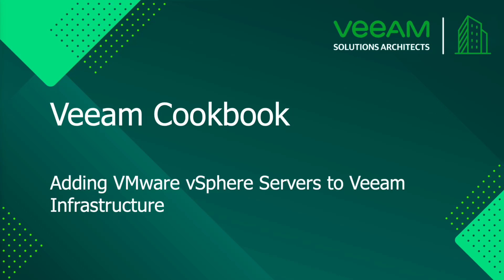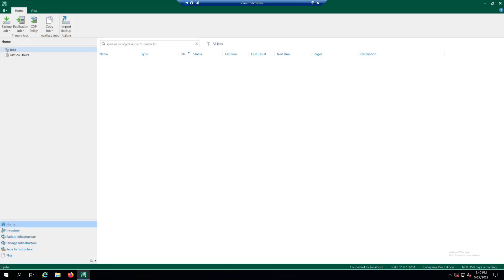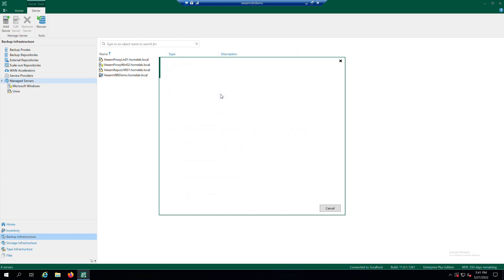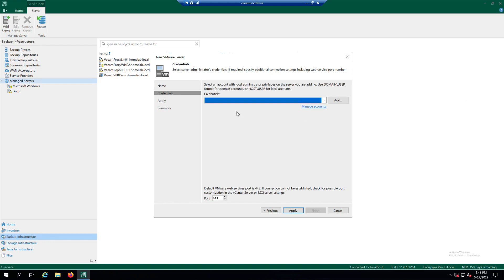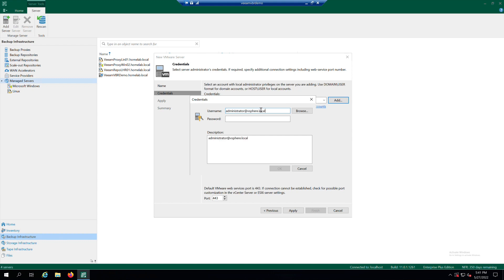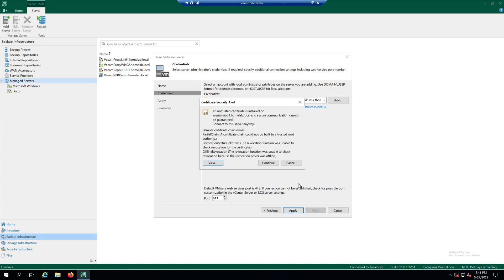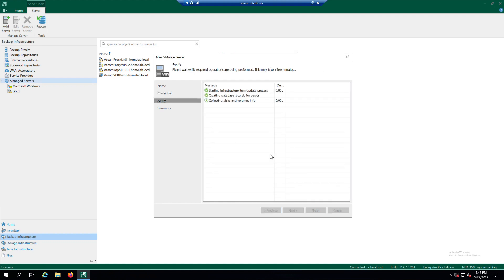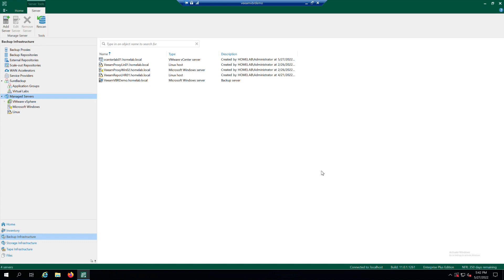Veeam Cookbook - Adding VMware vSphere Servers to Veeam Infrastructure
A vCenter Server instance added to Veeam Infrastructure and ready to be used as source and target for backup, replication and other activities.